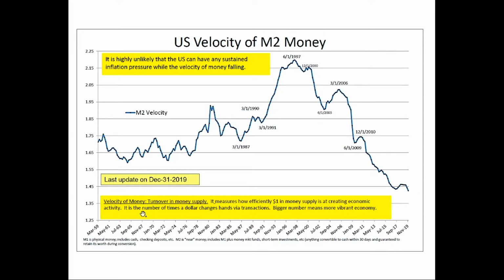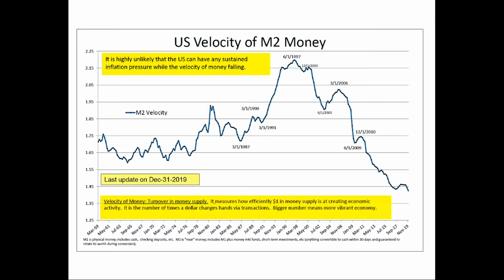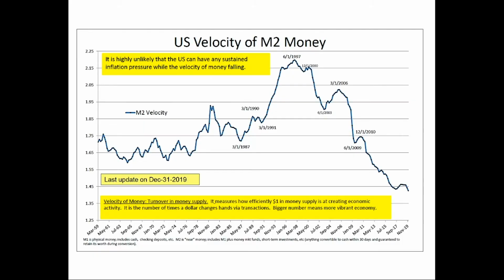How Vibrant is US Economy?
QE Has Been Good For Wall Street But Less Effective At Generating Economic Activity

The number of times a dollar bill changes hands is a good indicator of the vibrancy of the U.S. economy.  The turnover of money, shown in video, has been falling for most of the last 10+ years.